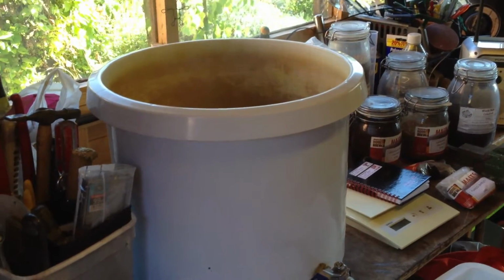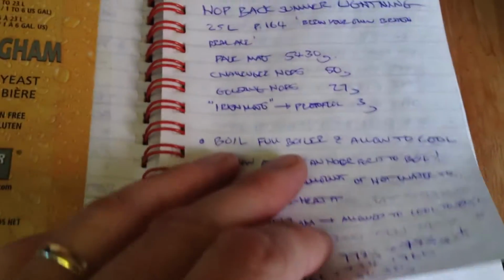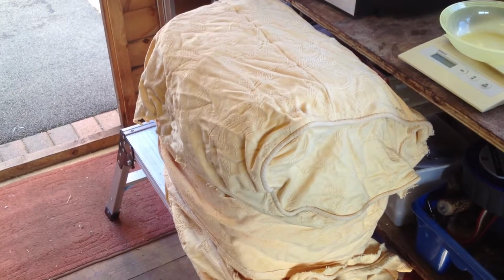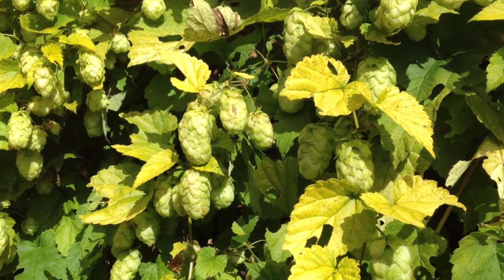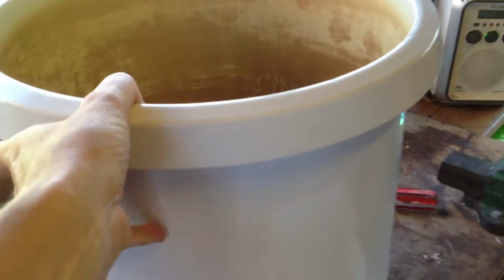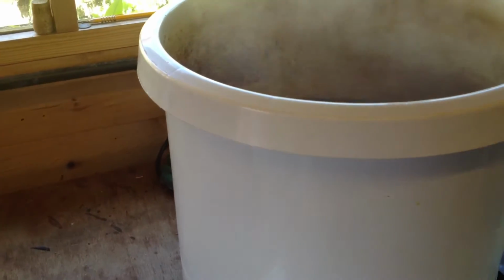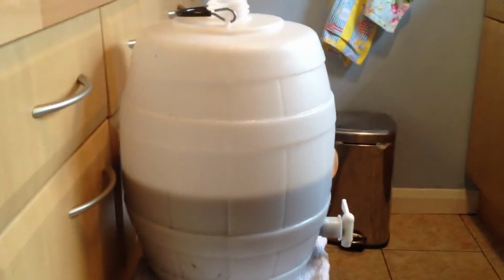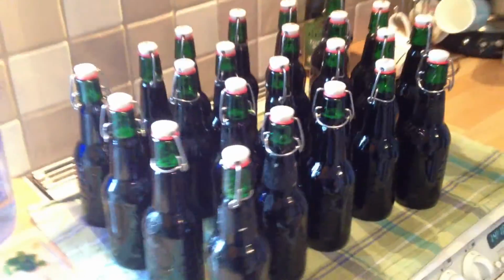How to make real ale : English Stout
I've cheekily called this beer 'English Stout' (well I'm English and it was made in England!) - its based on an Irish Stout Recipe but I've modified the ingredients based on what was left from the last brewing season. So this is pretty much a 'left overs' beer !

The ingredients used were as follows:

Lager Malt 1.6 kg / Chocolate Malt 106 g / Flaked Maize 90 g / Crystal Malt 70 g
Black Malt 70 g / Flaked Barley 74 g / Roasted Barley 38 g / Caramalt 10 g

Hops at start of boil: Pilot 8 g / Chinook 16 g / Galena 10 g
Hops for last 15 minutes of boil: Styrian Golding 14 g / Challenger 12 g

Yeast: Gervin English ale yeast

Hopefully it will be a good stout, only time will tell !!

Clive